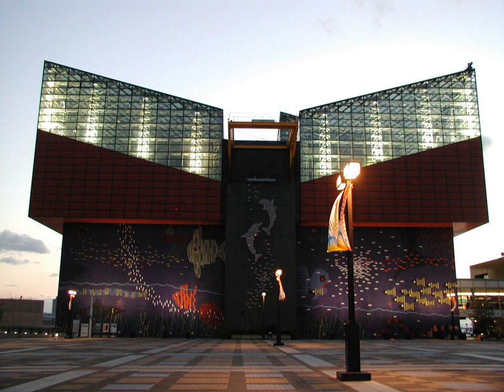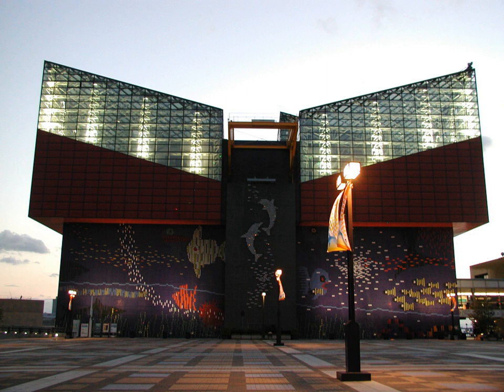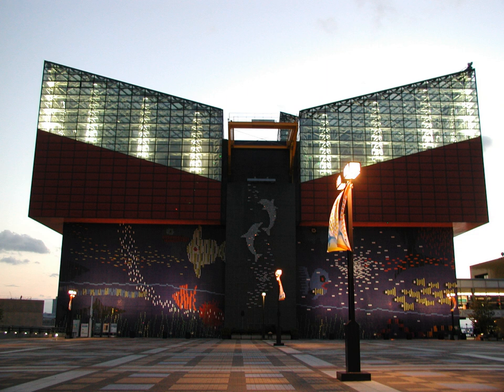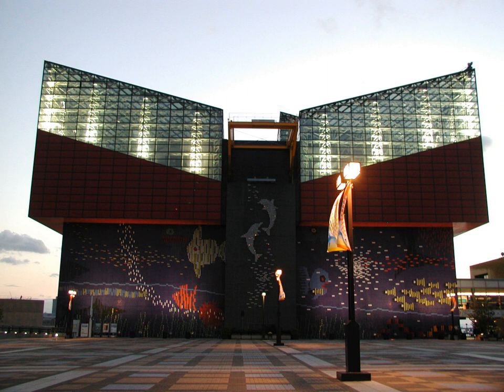Osaka Aquarium Kaiyukan | Wikipedia audio article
00:00:33 1 Exhibits
00:02:11 1.1 Tunnel Tank
00:02:26 1.2 Japanese Forests
00:02:44 1.3 Aleutian Islands
00:02:59 1.4 Monterey Bay
00:03:13 1.5 Panama Bay
00:03:25 1.6 Ecuadorian Jungle
00:03:40 1.7 Antarctica
00:03:51 1.8 Tasmanian Sea
00:04:03 1.9 Great Barrier Reef
00:04:18 1.10 The Pacific Ocean
00:04:37 1.11 Seto Inland Sea
00:04:50 1.12 The Giant Kelp Forest
00:05:03 1.13 Chilean Rocks
00:05:18 1.14 Cook Strait
00:05:29 1.15 Japanese Trench
00:05:49 1.16 Deep sea Zone
00:06:06 1.17 Jellyfish Area
00:06:17 2 Architecture
00:06:38 3 Notes
00:06:47 4 External links

- Socrates

SUMMARY
The Osaka Aquarium Kaiyukan (海遊館, Kaiyūkan, known as the Kaiyukan) is an aquarium located in the ward of Minato in Osaka, Japan, near Osaka Bay. It is one of the largest public aquariums in the world, and is a member of the Japanese Association of Zoos and Aquariums (JAZA).
The aquarium is about a five-minute walk from Osakako Station on the Osaka Municipal Subway Chūō Line, and is next to the Tempozan Ferris Wheel.